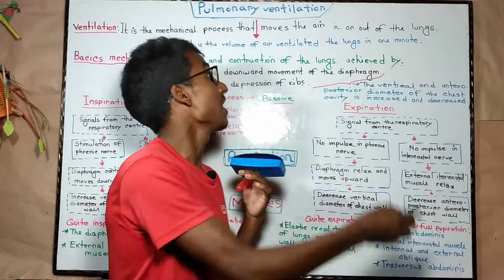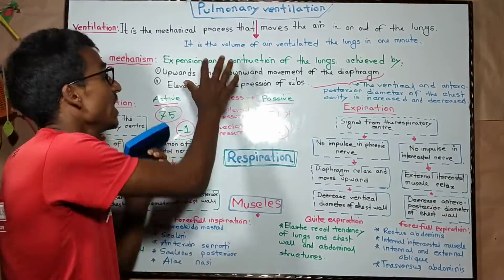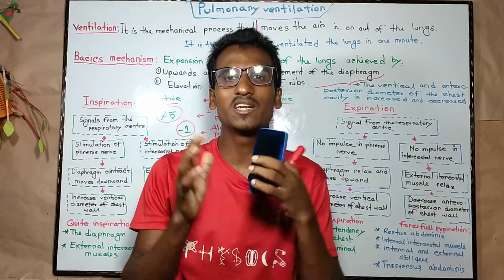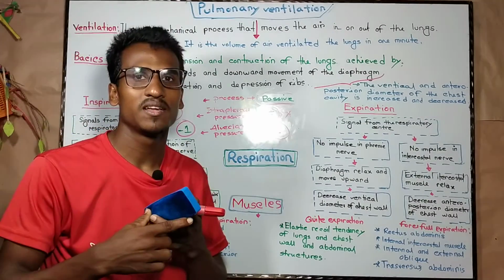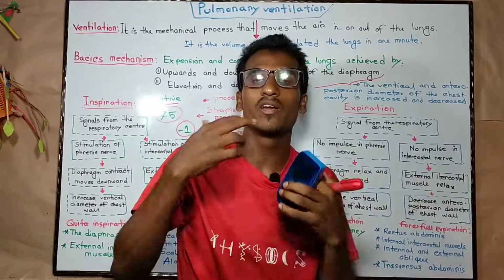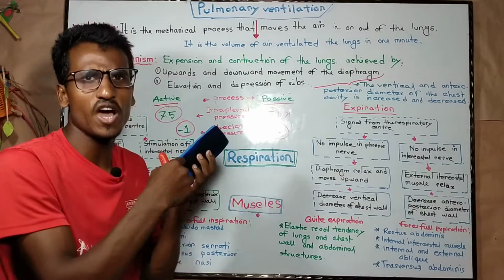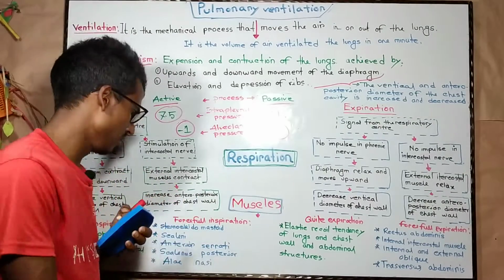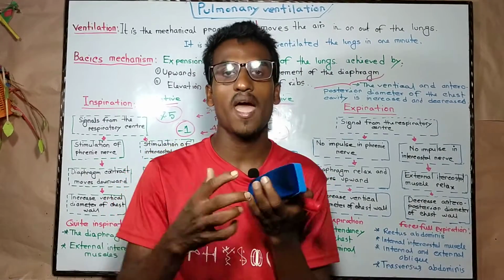Pulmonary ventilation (Respiratory system)